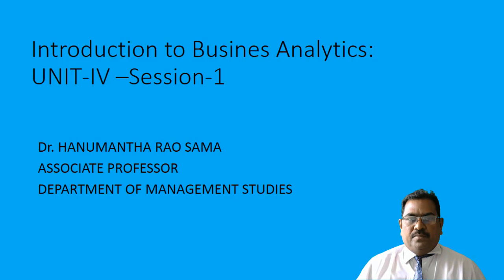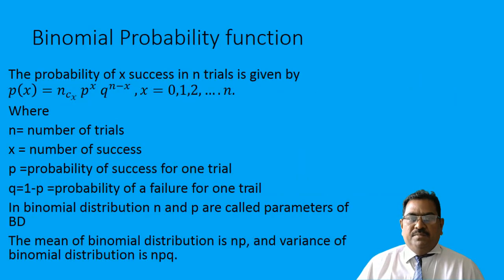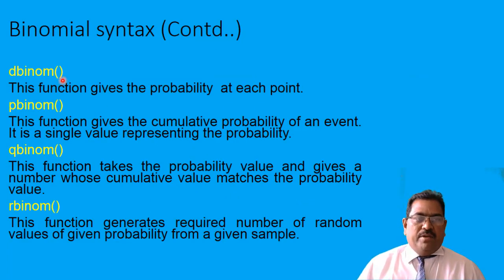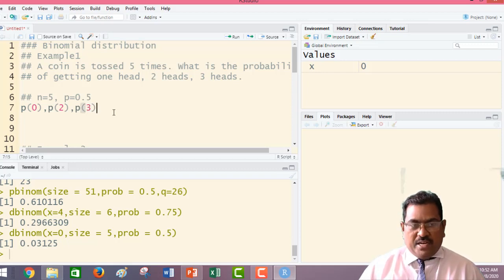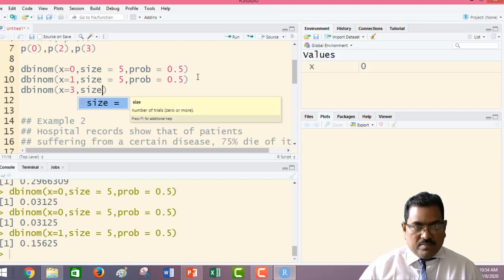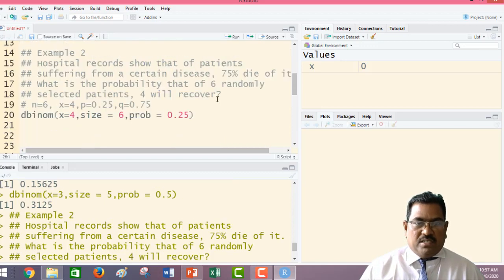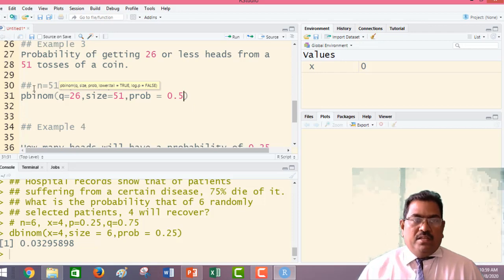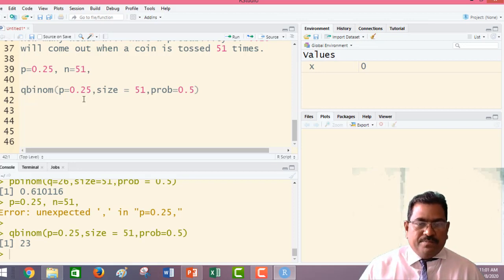BINOMIAL DISTRIBUTION USING R PROGRAMING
This video covers the binomial distribution using R programming.